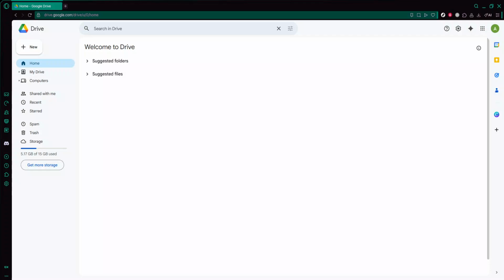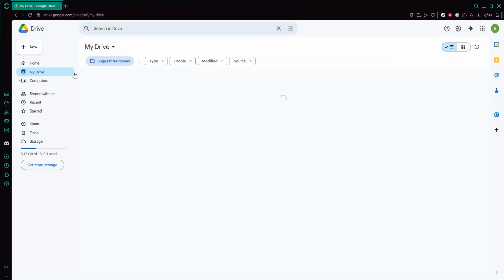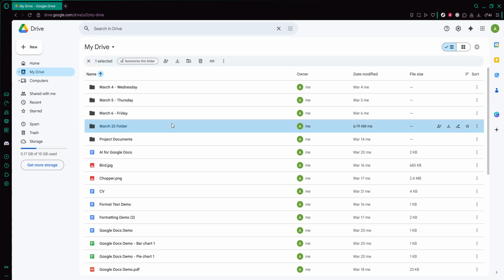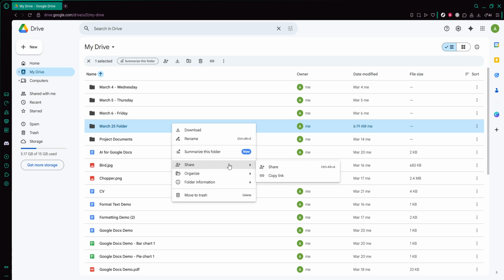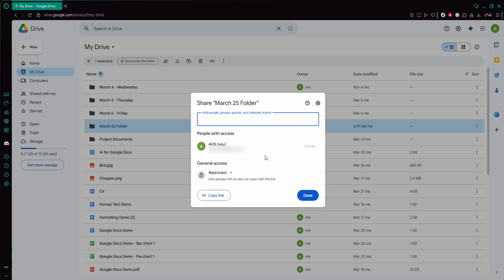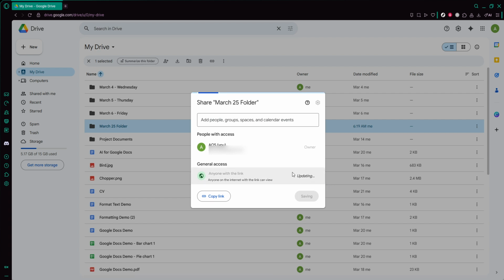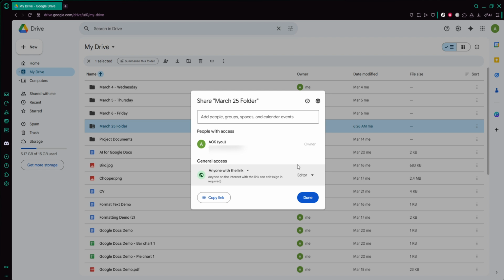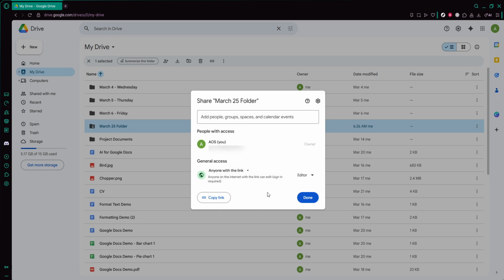How to Create Shared Google Drive Folders (Quick Guide)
In this video, we will guide you through the process of creating shared Google Drive folders, making collaboration easier than ever. Learn how to set permissions, share with specific users, and organize your files effectively with this comprehensive tutorial.

By the end of this video, you will have a clear understanding of how to create and manage shared folders on Google Drive, ensuring seamless cooperation with your team. Watch till the end to optimize your use of this powerful tool!